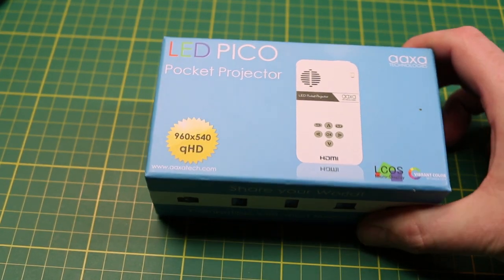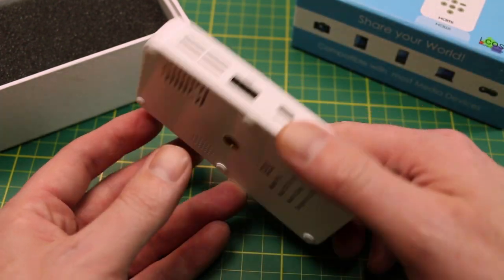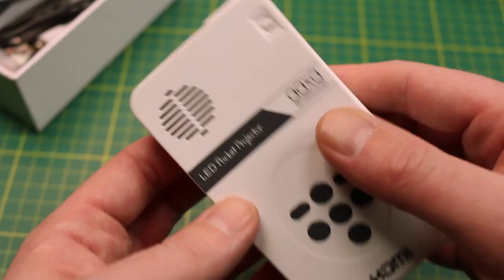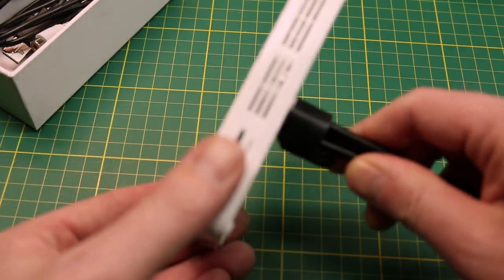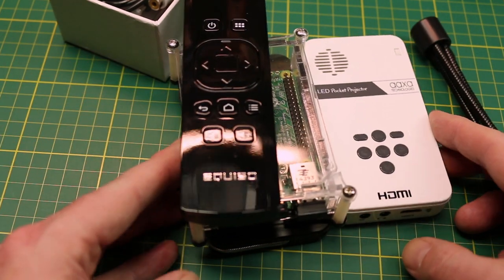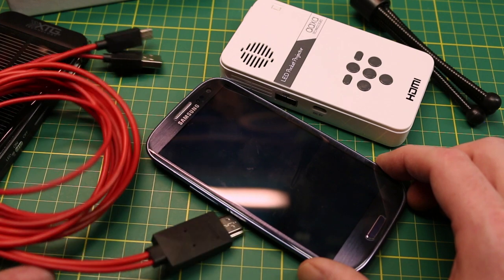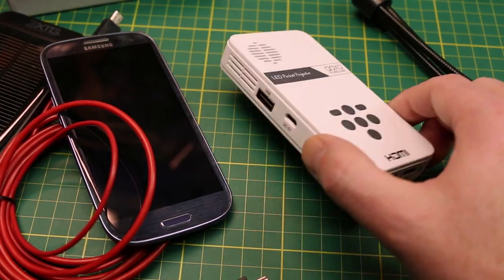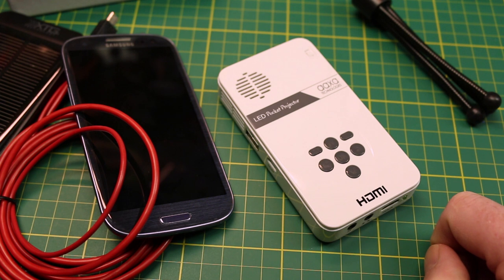LED Pico Pocket HDMI Projector- REVIEW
Review of the LED Pico Projector I have been using lately.

This is the AAXA LED Pico projector I have been using as a mobile media projector. The unit has an internal battery which works very well to take this little projector anywhere.  The video quality is quite good (sorry the high ISO in the video doesn't do it justice) and overall I think it is great.